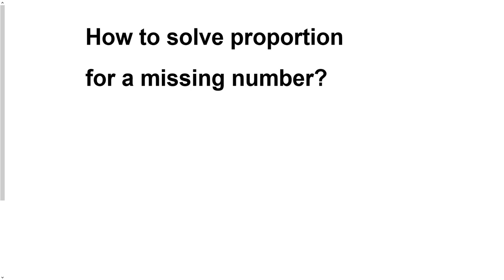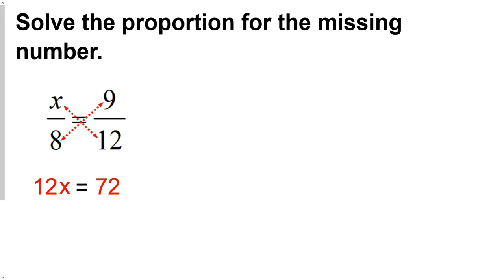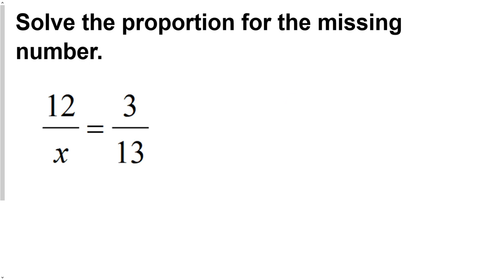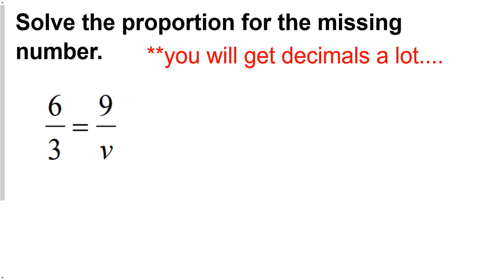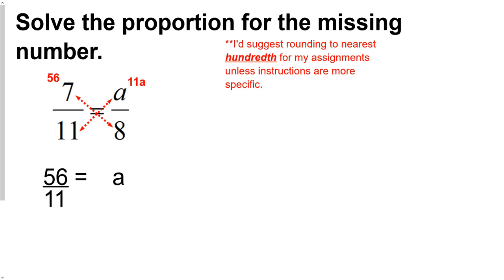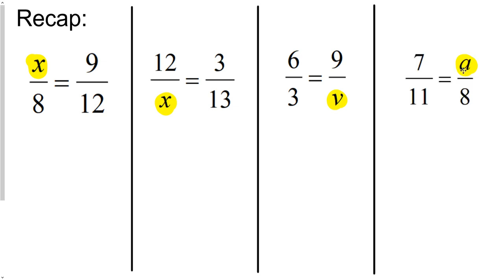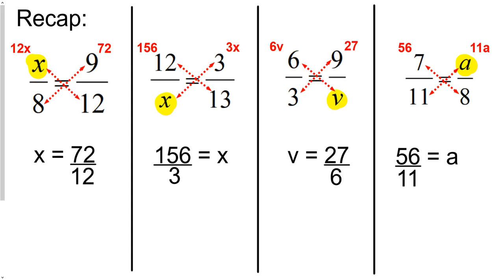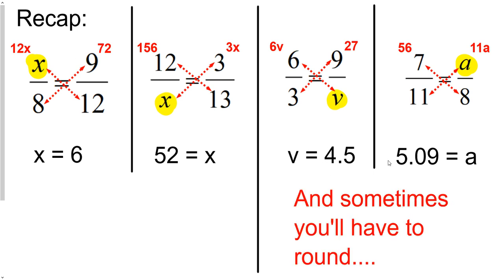how to solve proportions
viewers are taken through 4 examples step by step solving proportions.

It's assumed that students will not have any knowledge of solving equations at this point in their understanding.  Instead of talking about them as equations after cross-multiplying we'll just use examples to show students what to do.  LATER - after 1-equations have been taught we'll revisit this lesson and update their understanding.